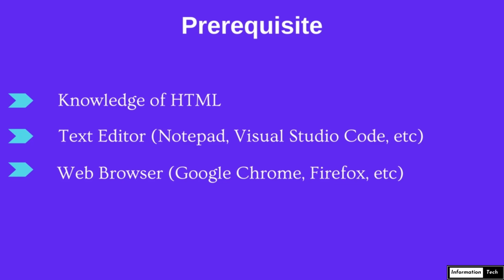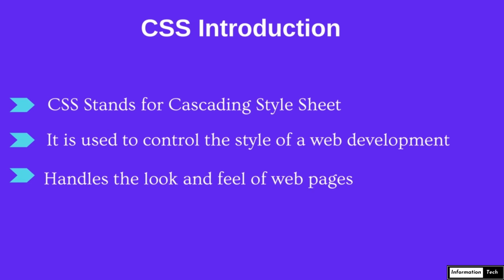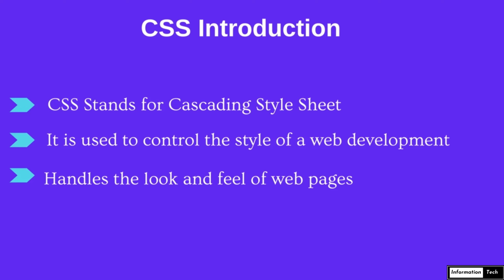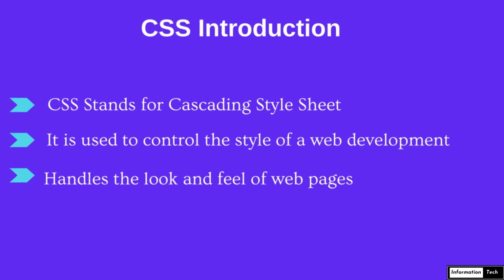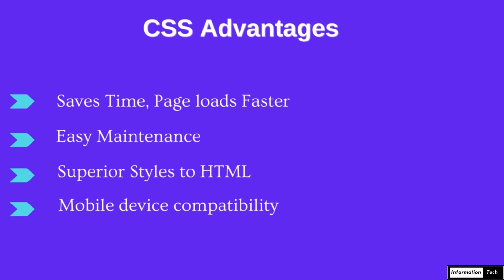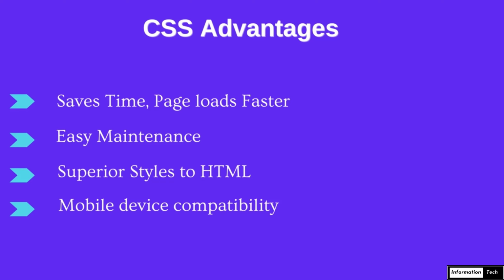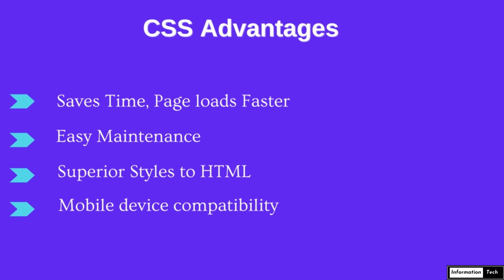Css Introduction | Css Course | InformationTech | Tutorials #1